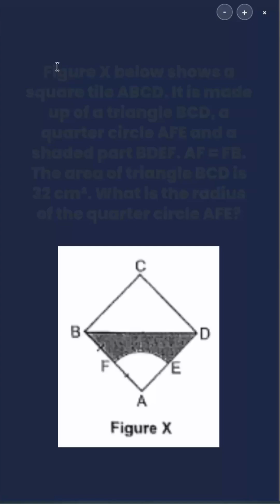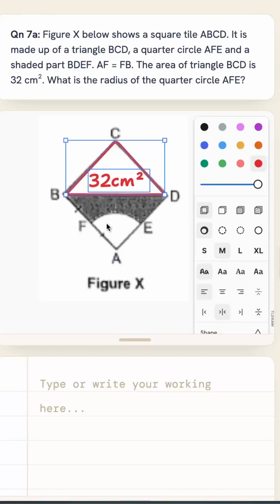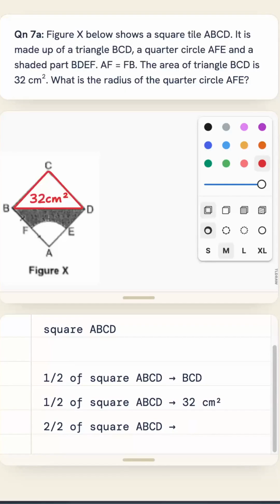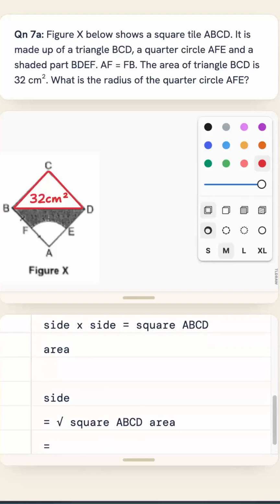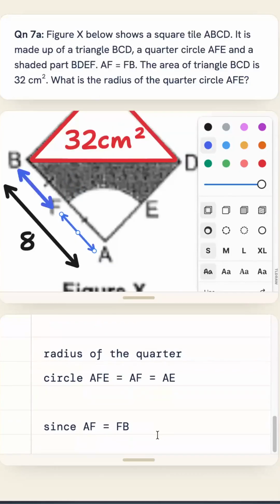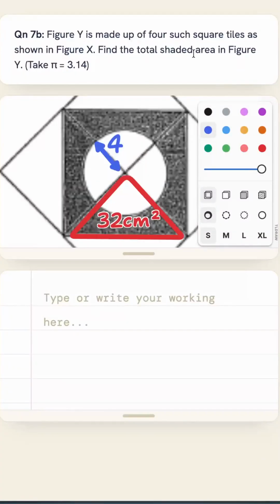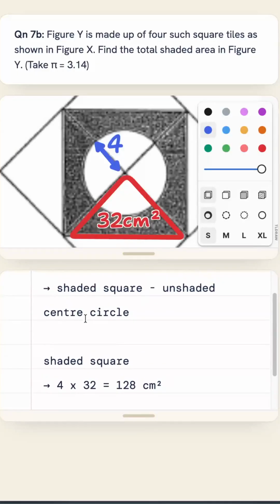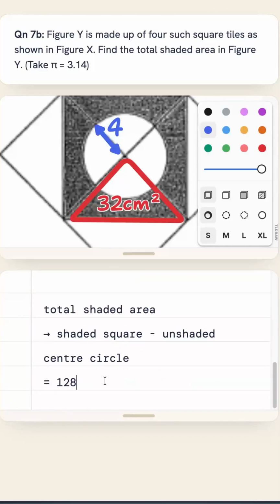P6 Prelim PLMGS 2025 Paper 2 - Finding a Quarter-Circle Radius and Total Shaded Area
How can a triangle’s area help us find a quarter-circle’s radius? First, recognise that the triangle is half of the square. This gives a square area of 64 cm² and a side length of 8 cm. Since AF = FB, the radius is 4 cm. For four tiles, subtract the centre circle from the combined shaded squares to get a total shaded area of 77.76 cm². A useful lesson in connecting area, square roots and circle geometry!